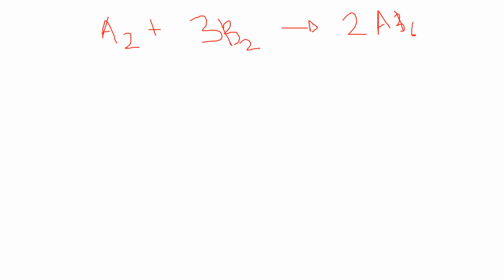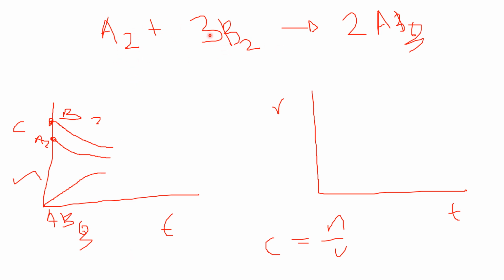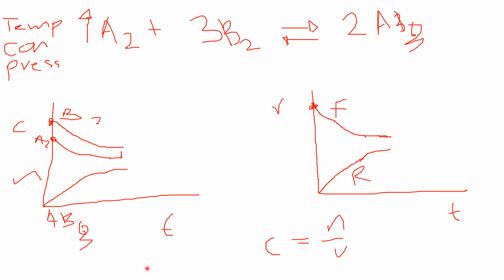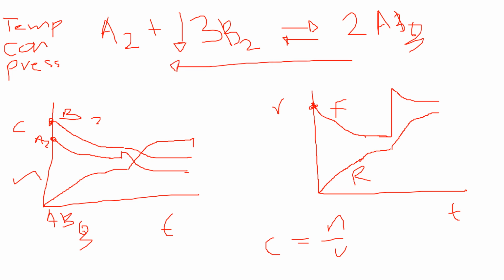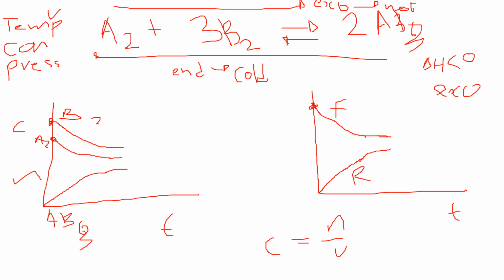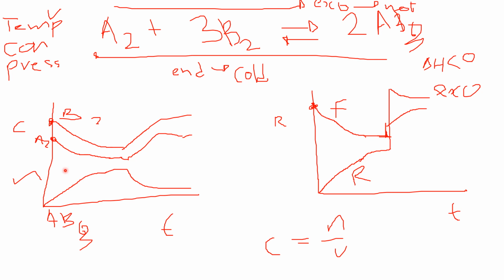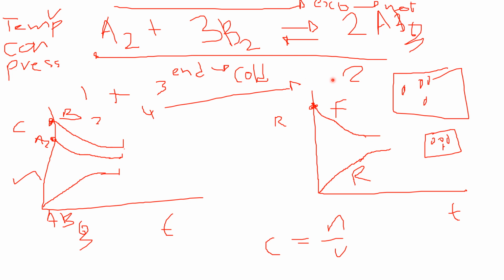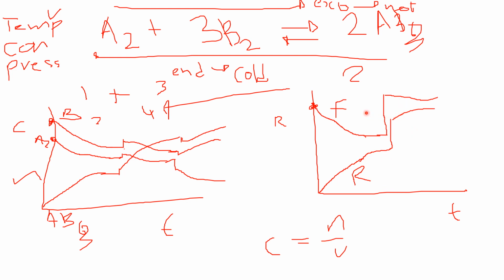Chemical equilibrium 2